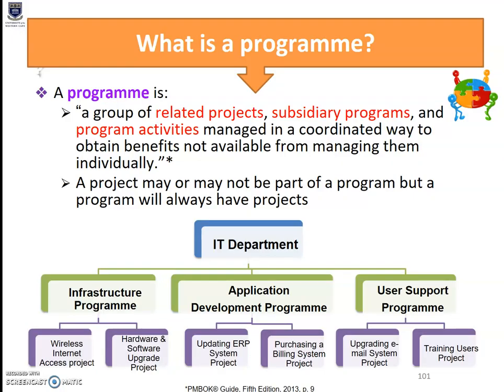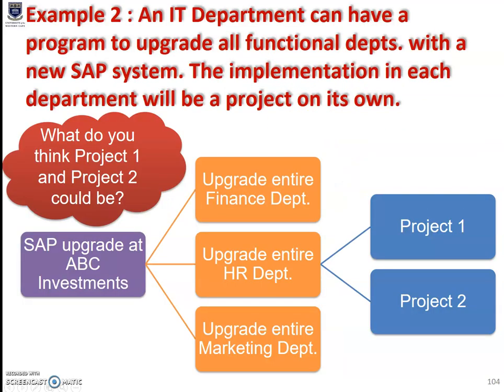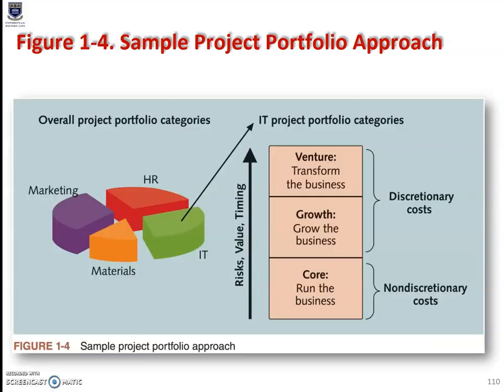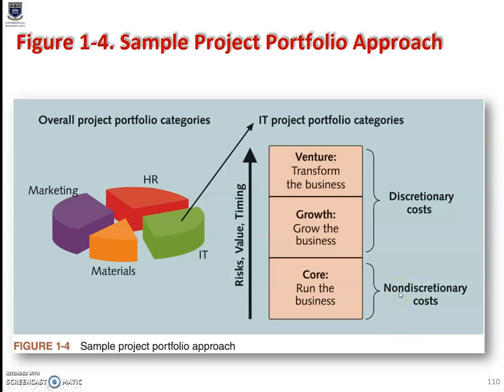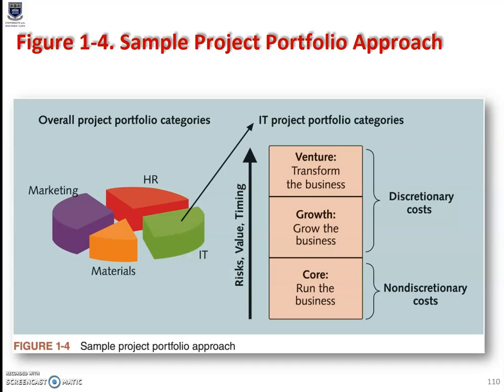Unit 2 part 4 of 4